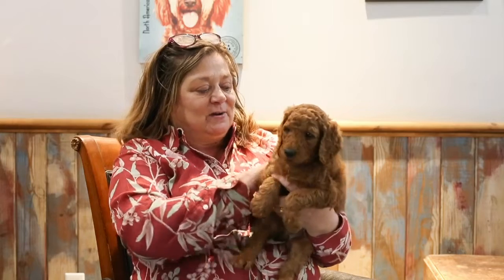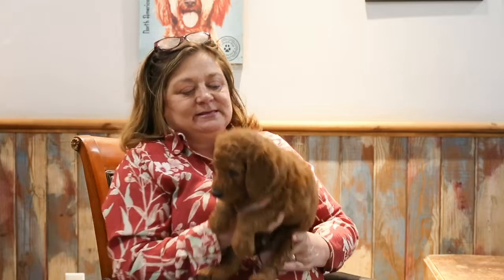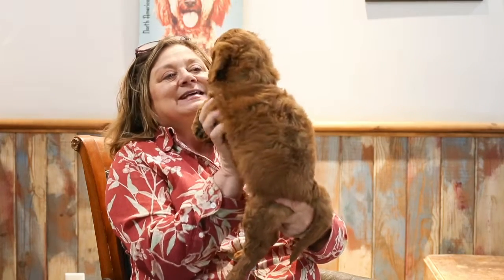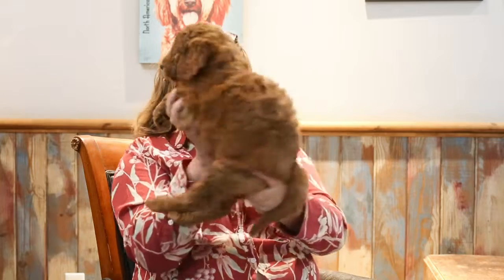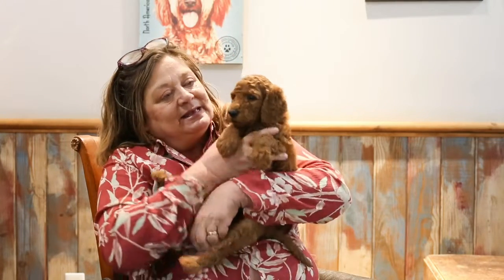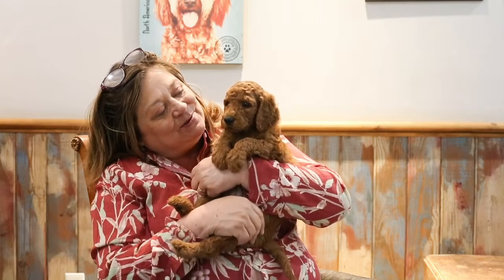Deb's Doodles Goldendoodles Ruby 5-2020 - Black Boy